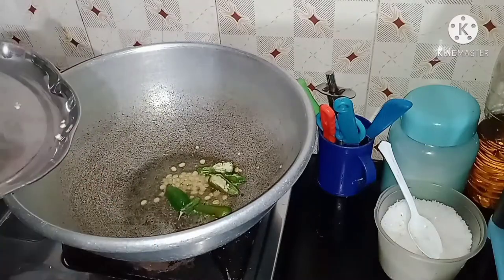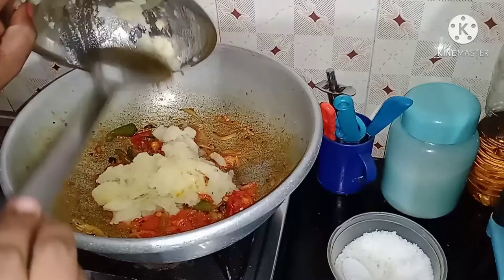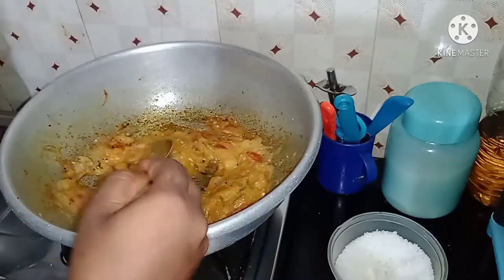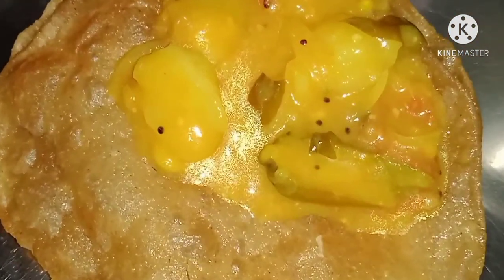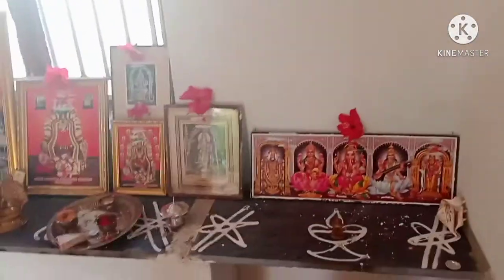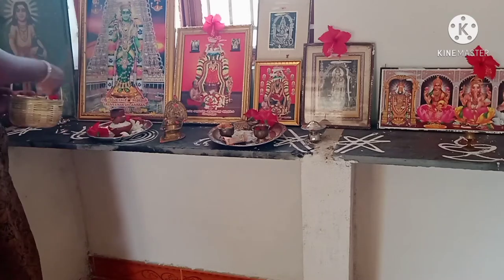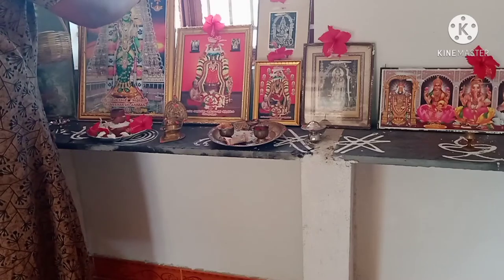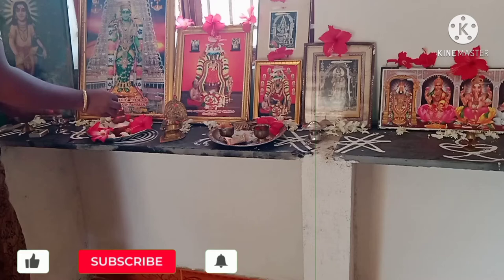Friday Morning routine vlog/Friday morning work busy vlog/ poori pototo masala recipe/sharmilaraja🙏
A day in my life vlog morning work busy vlog

Coment